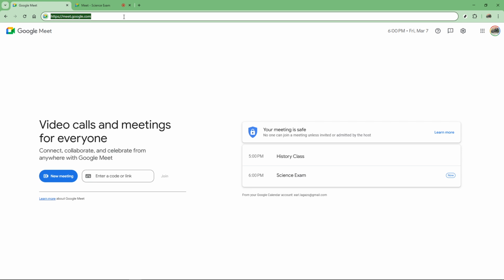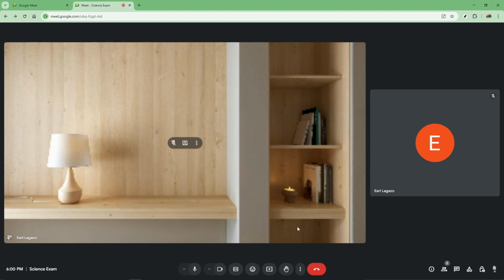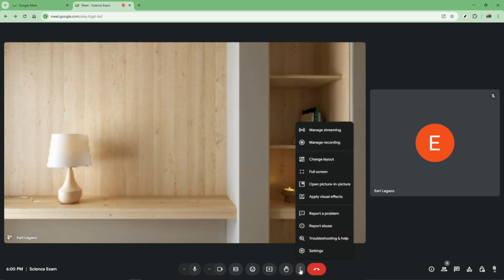How to Hide or Members Participant on Google Meet [2025 Full Guide]